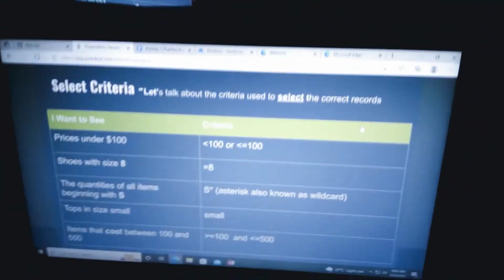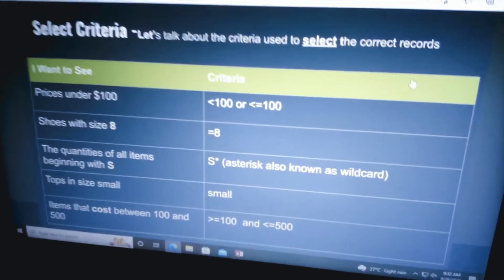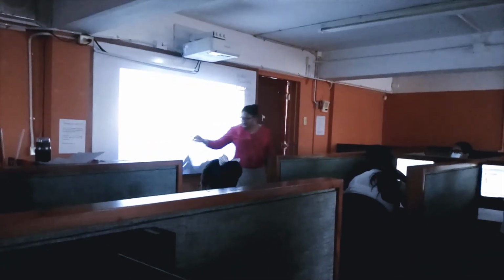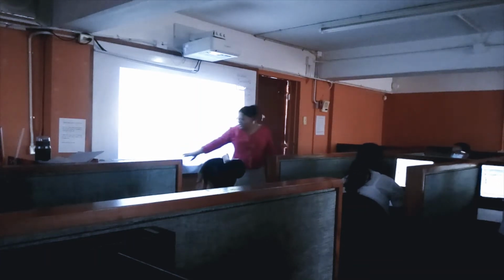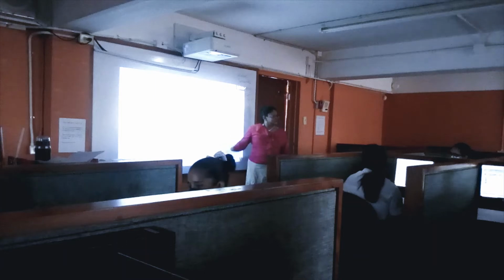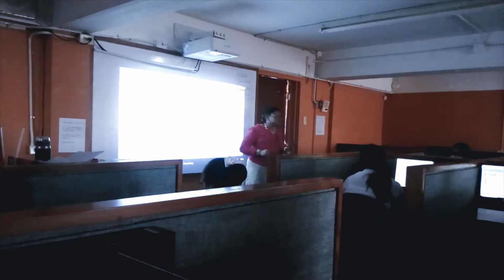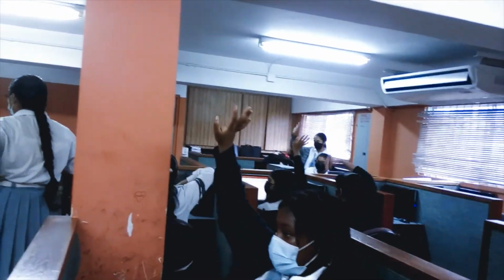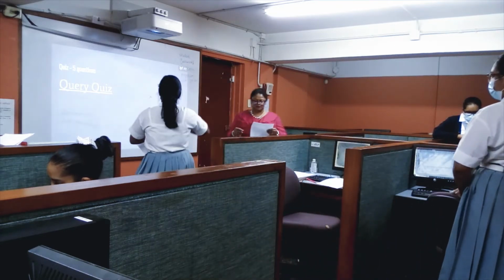JSmith Drayton 816024616 Final TP Queries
My Final Teaching Practice. The lesson is on Select Queries to a Form 4 IT class held on 26th September, 2022